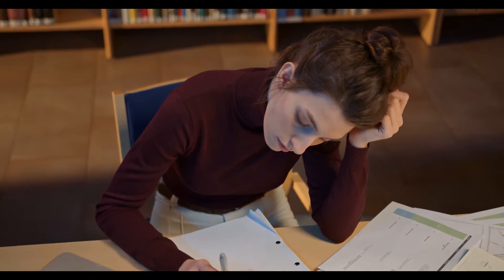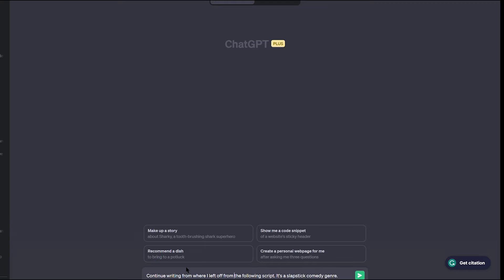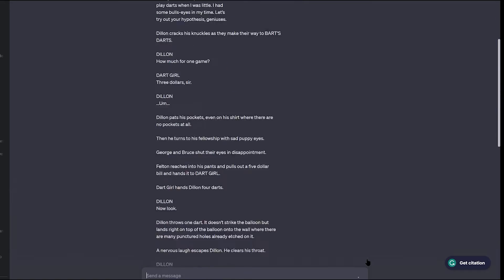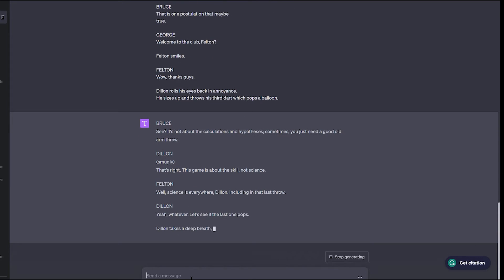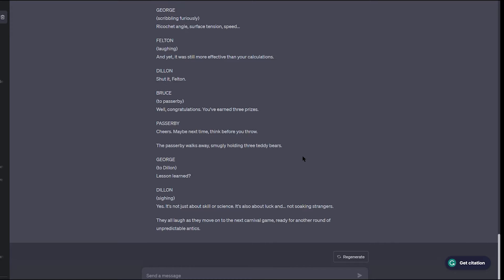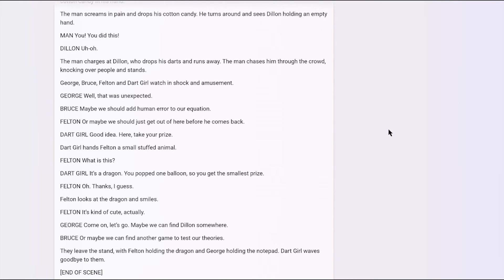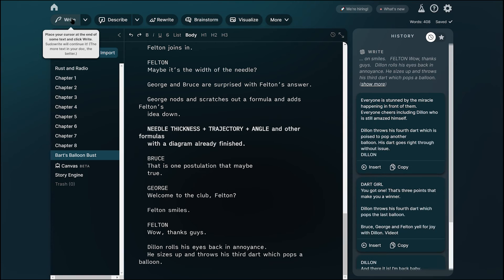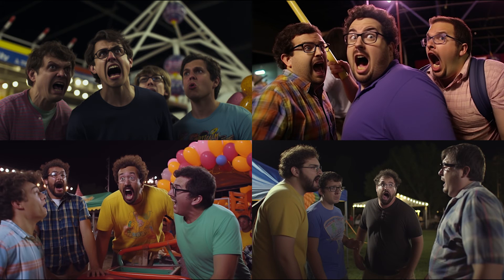BEST AI Tool to Finish a Scene From Your Script or Story | ChatGPT | Sudowrite | Bing AI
I try three AI Writing Tools to help me complete one scene from a script I'm writing. Which AI Tool is better at completing my script scene the way I like it? Check out the video to find out!

I encourage all fellow writers, creatives, and enthusiasts to try these AI Tools out and share your experiences in the comments below. What story will you create with ChatGPT or other AI writing tools?

Explore more videos on creativity and writing on my channel, and let's embark on this exciting journey together!